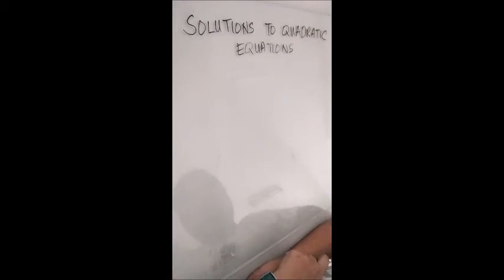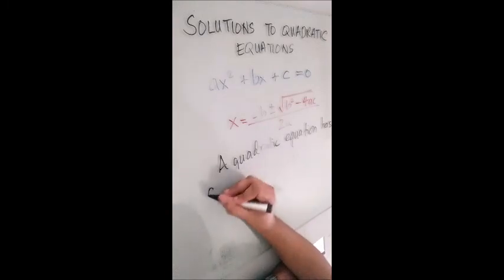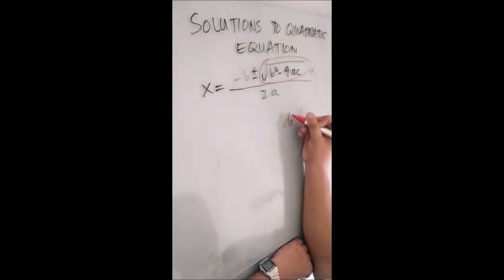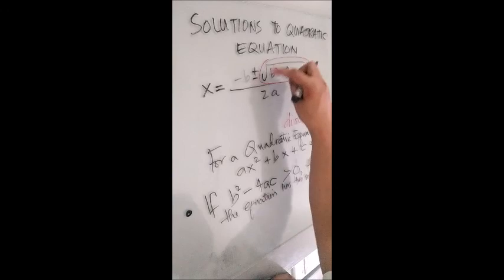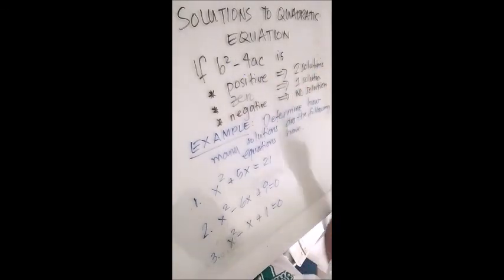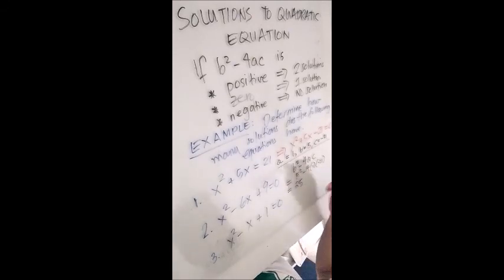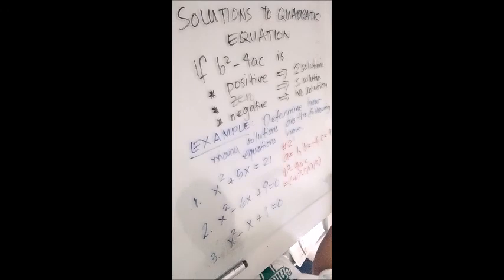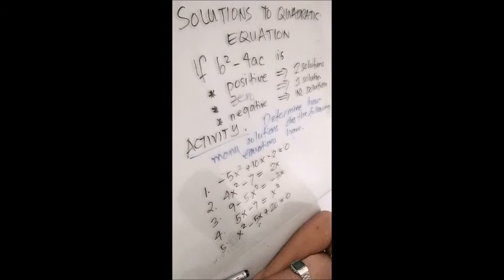Solutions of Quadratic Equation